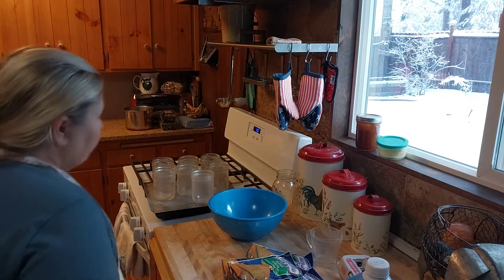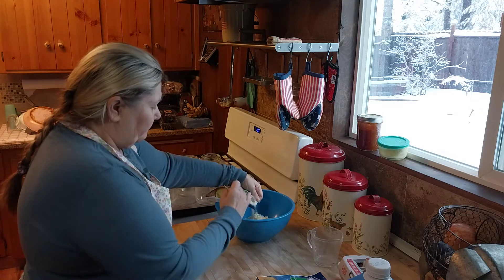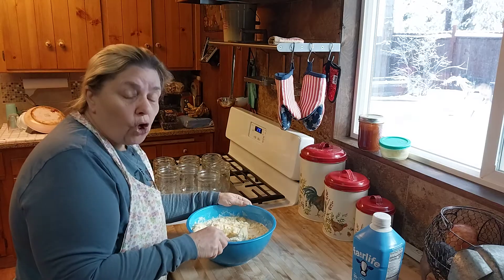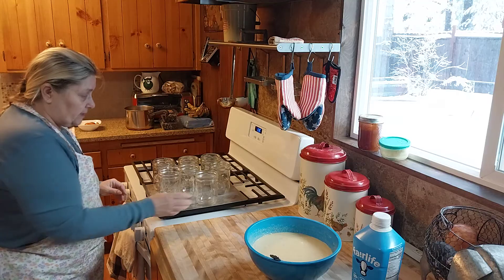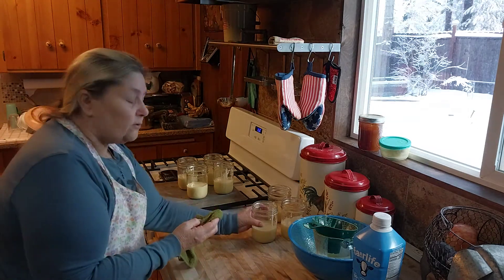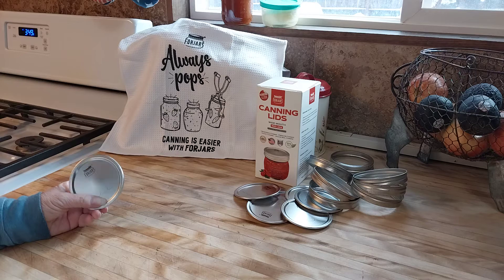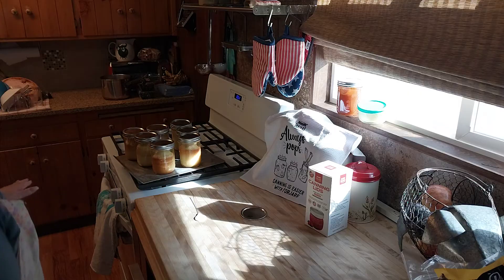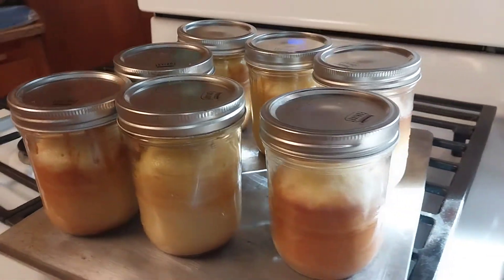OVEN CANNING CORN BREAD